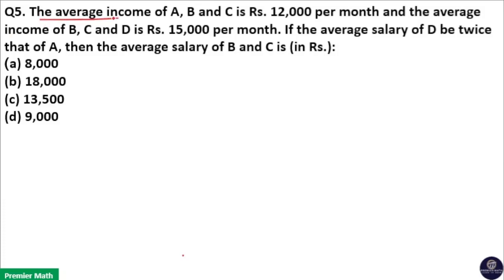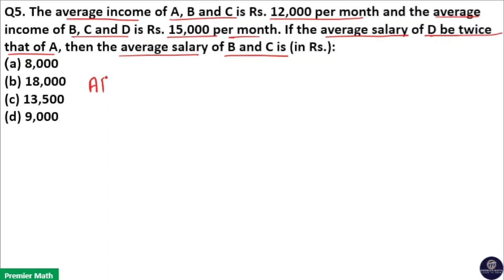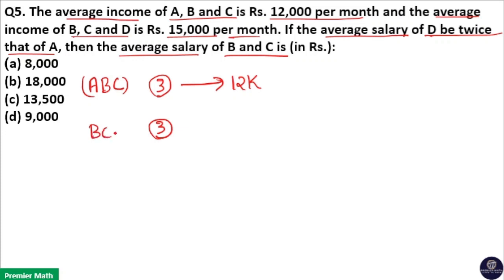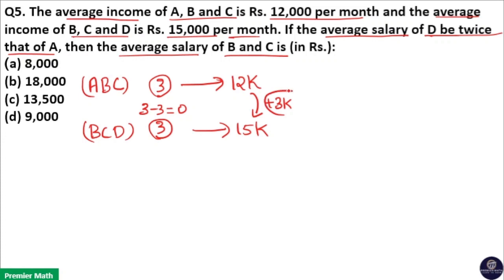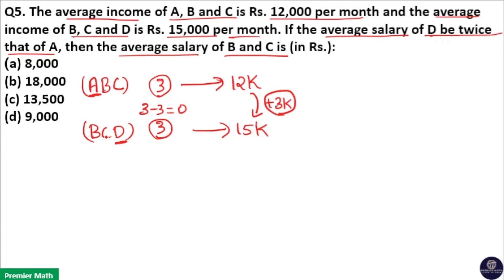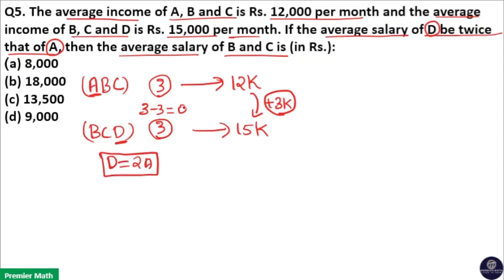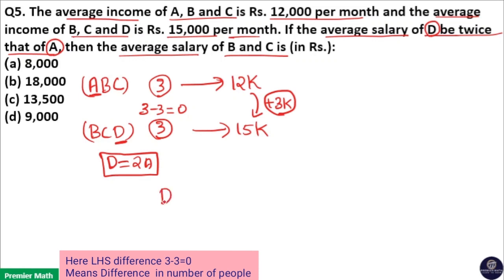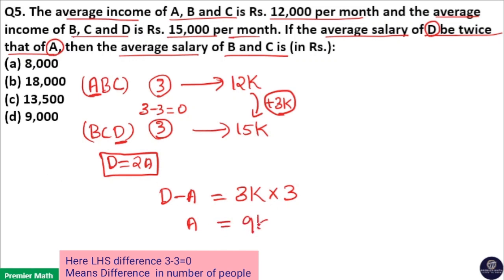The average income of A, B and C is Rs 12,000 per month and the average income of B, C and D is Rs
0:00 The average income of A, B and C is Rs. 12,000 per month and the average income of B, C and D is Rs. 15,000 per month. If the average salary of D be twice that of A, then the average salary of B and C is (in Rs.):
(a) 8,000
(b) 18,000
(d) 9,000